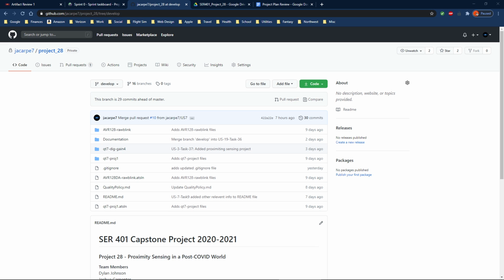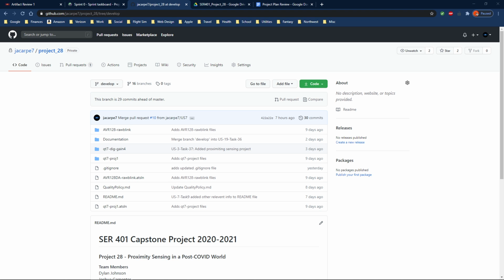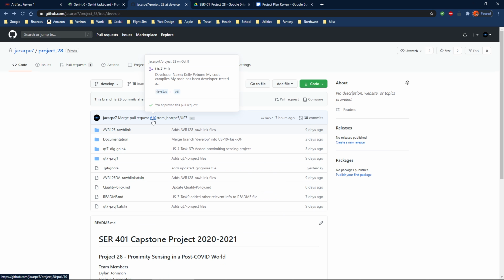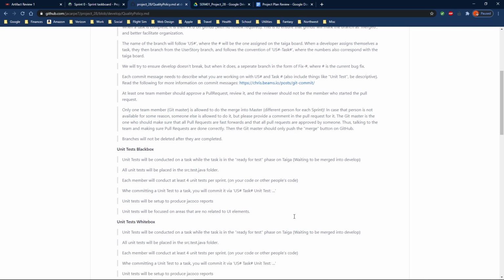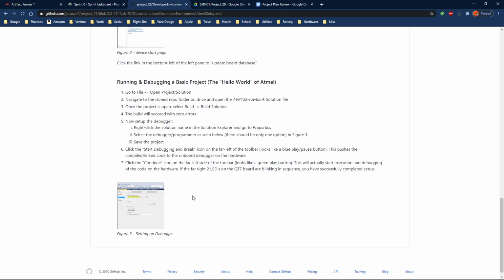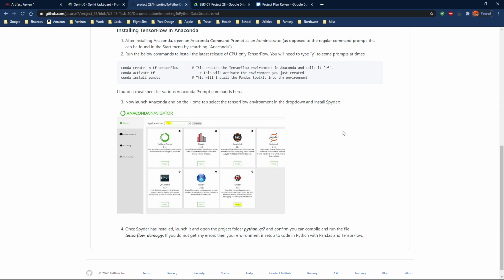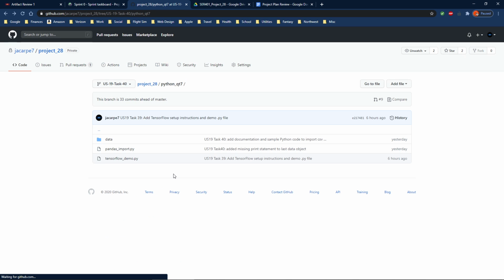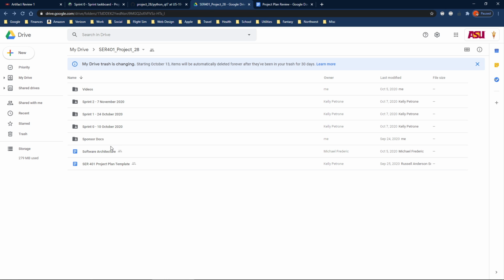Project 28 - Artifact Review 1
Sprint 0 artifact review for team 28, SER401 - Fall 2020